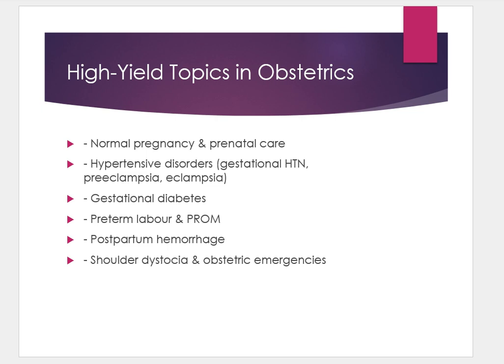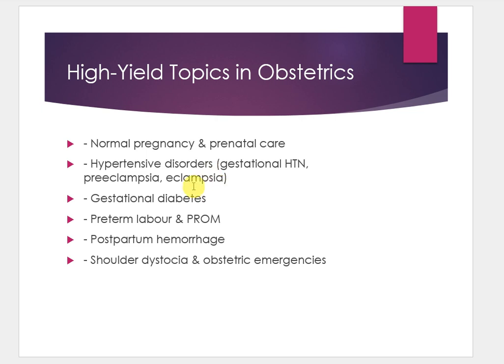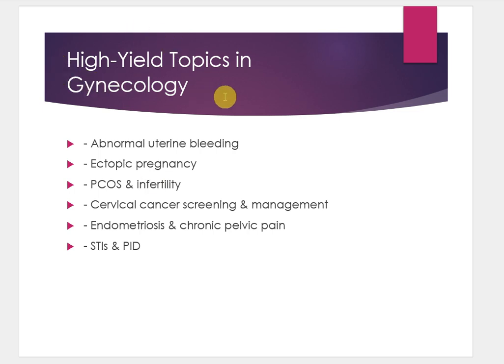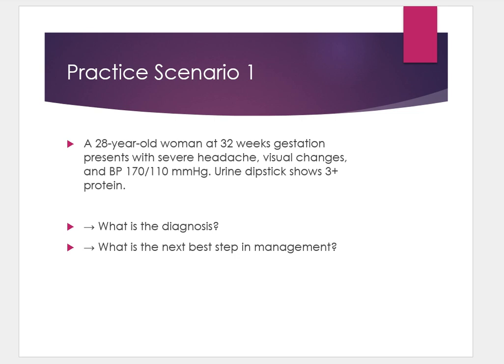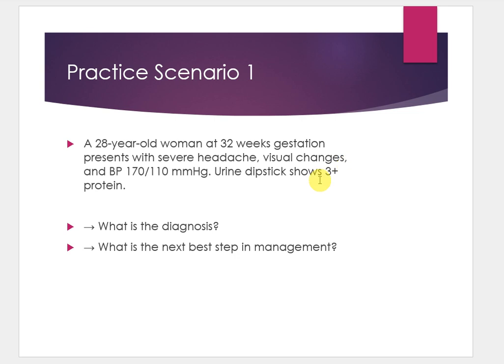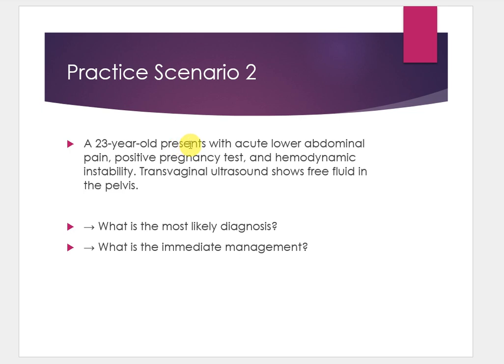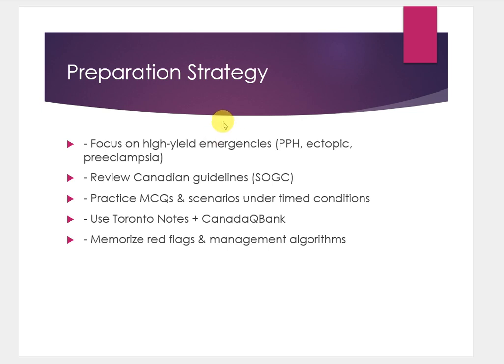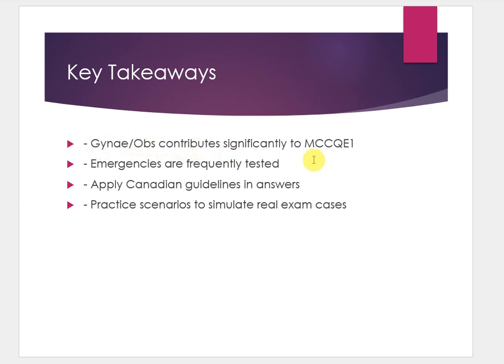MCCQE1 HIGH YIELD GYNAE AND OBS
HIGH YIELD TOPICS IN OBSTETRICS
Gestational hypertension, gestational diabetes, pre Eclampsia, eclampsia
HIGH YIELD IN GYNAE
stis, pcos, endometriosis ,USE OF CONTRACEPTIVES
PRACTICE SCENARIOS